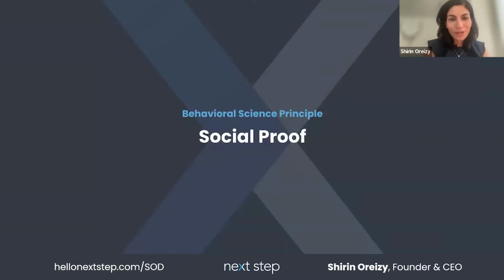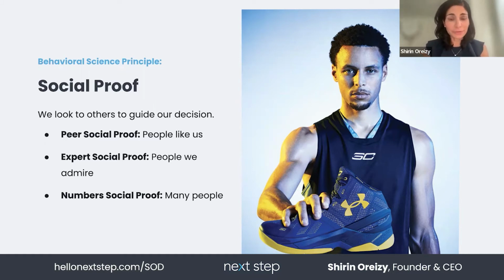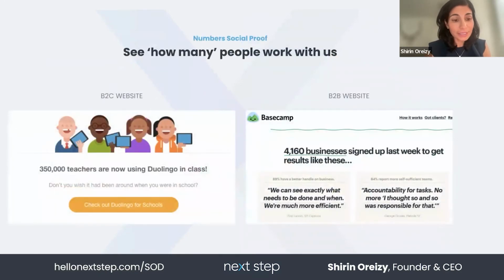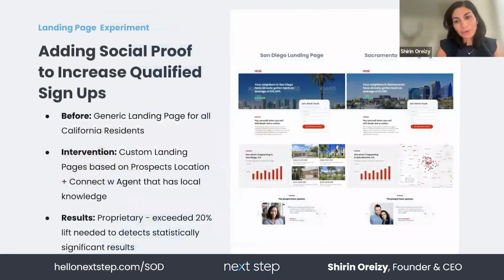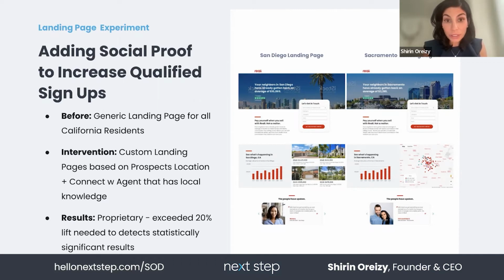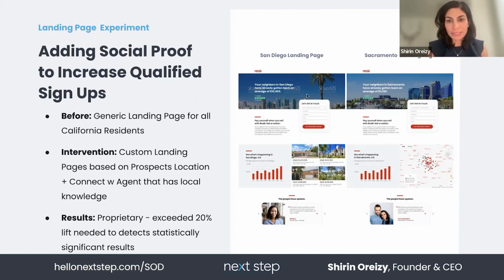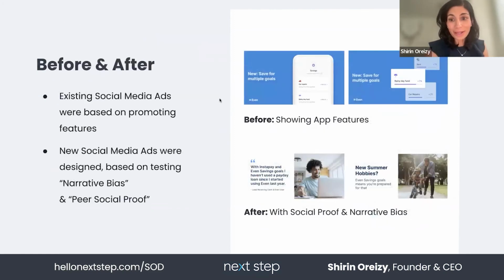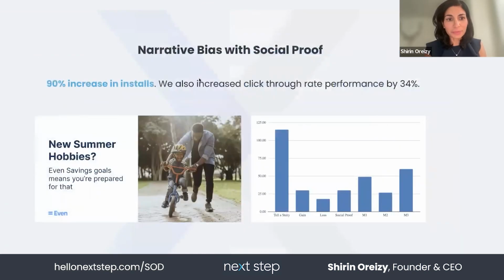Social Proof: How Social Proof generated a 90% increase in installs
Which type of Social Proof should you use in different settings? For product design? We cover the basics in this 5 minute video then show you how it was applied to increase app installs by 90%.

Chapters
00:00 Opening
00:27 Social Proof
04:49 Closing